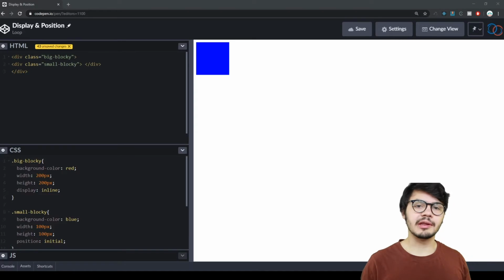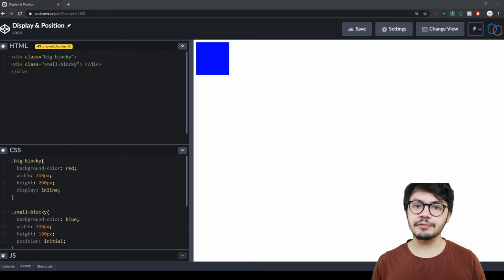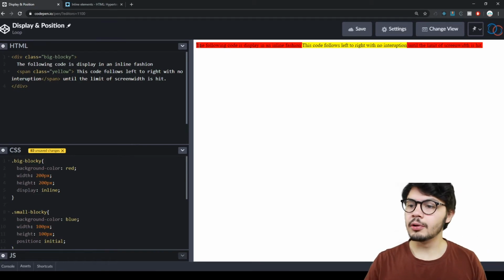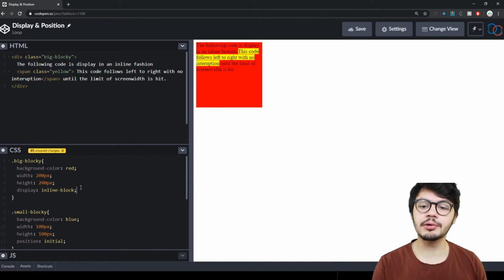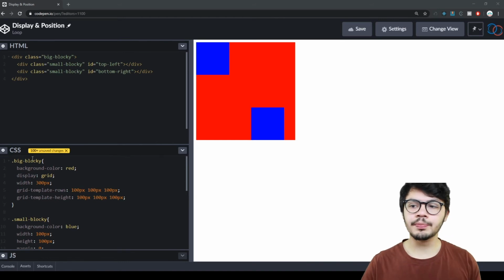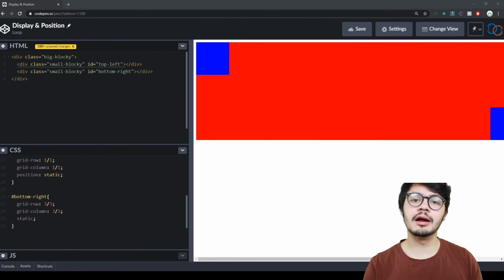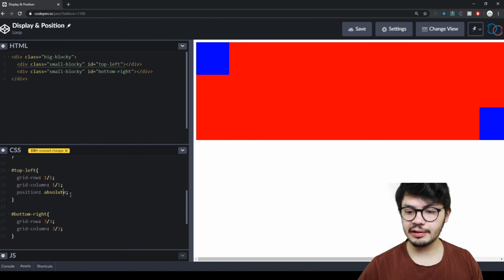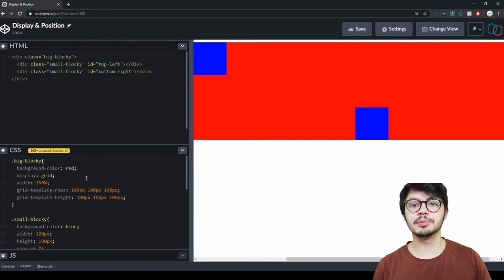Display & Position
The primary focus of the episode will be the Display property in CSS and it's many options for controlling HTML Elements. Though most of the focus will be on Inline, Absolute, and Fixed; Grid, Flex, and Sticky will be touched on briefly as well.